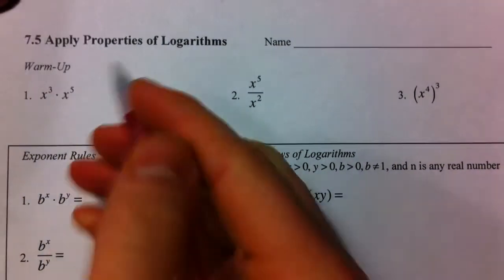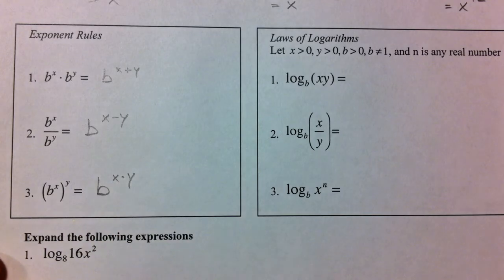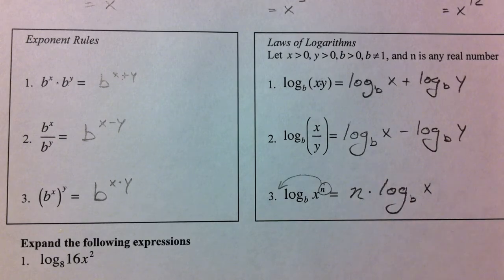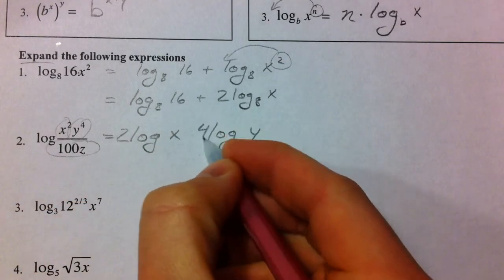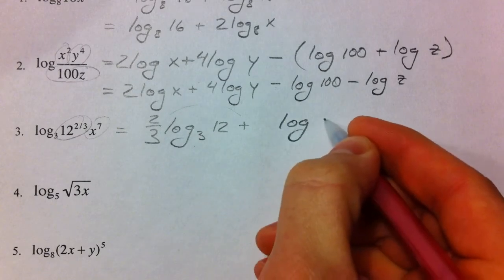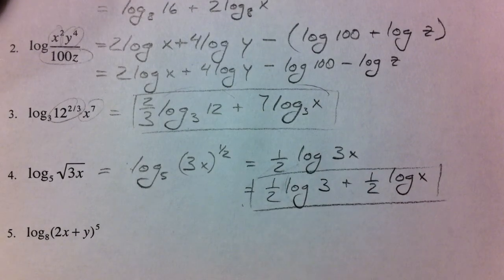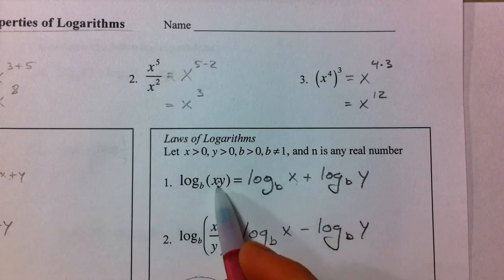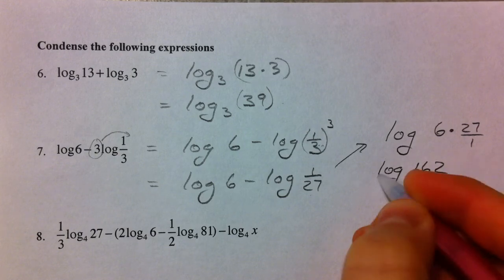Apply Properties of Logarithms (Part 1)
Part 1: The properties of logarithms are connected to the properties of exponents, and a number of examples of expanding and condensing (contracting) logarithmic (log) expressions are shown.  In Part 2, the properties are used to solve logarithmic equations without using a calculator.